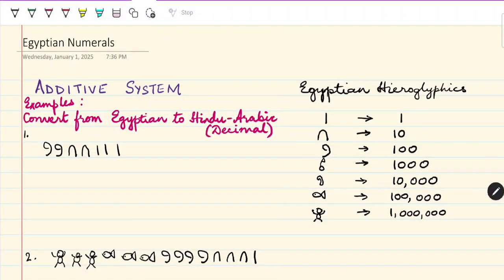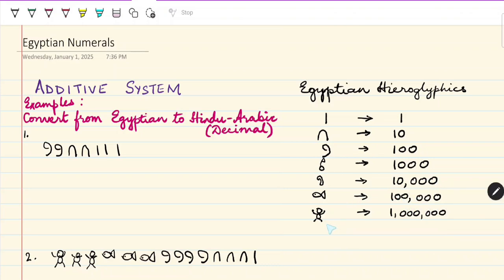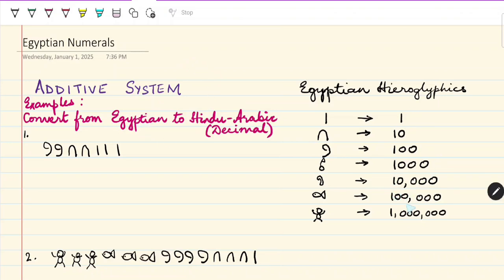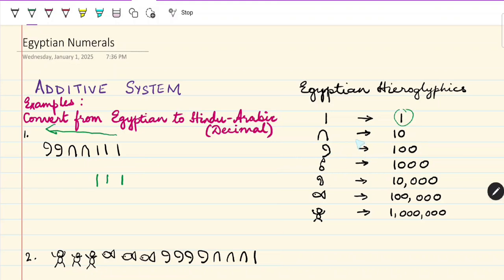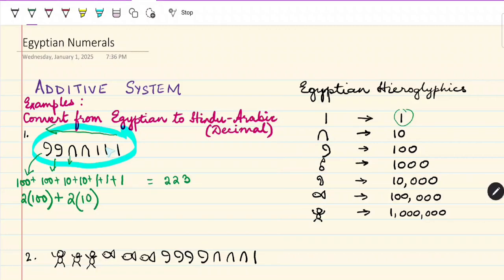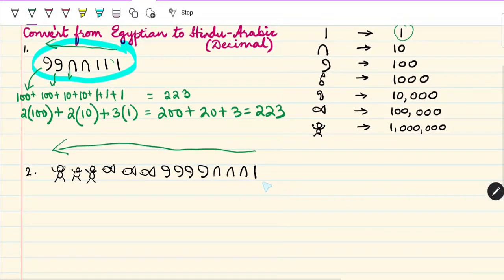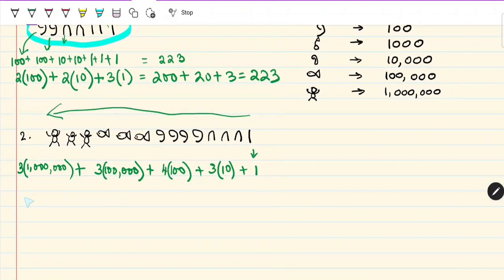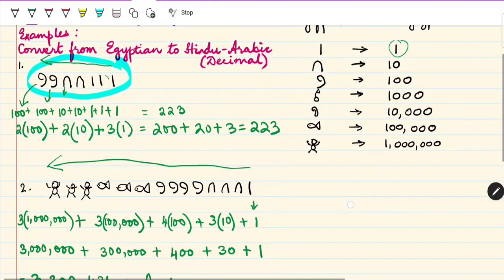4.1 Converting Egyptian Numerals to Hindu-Arabic